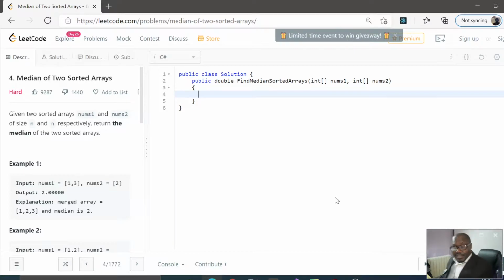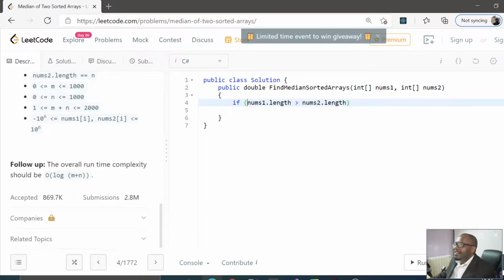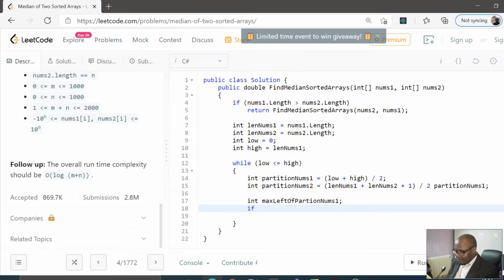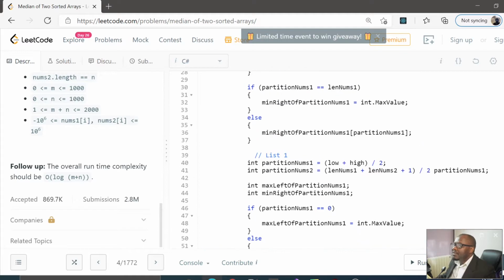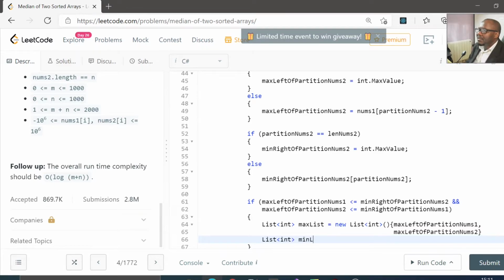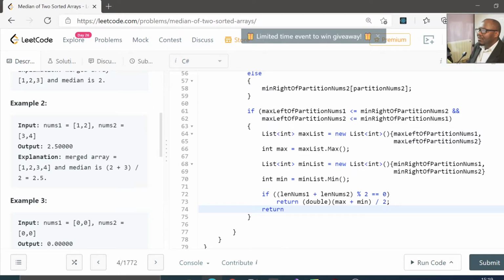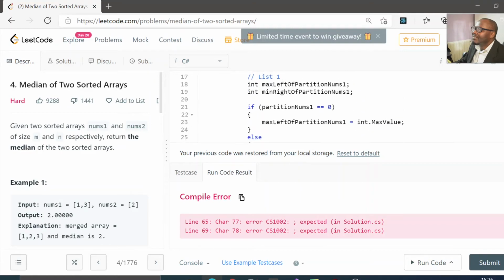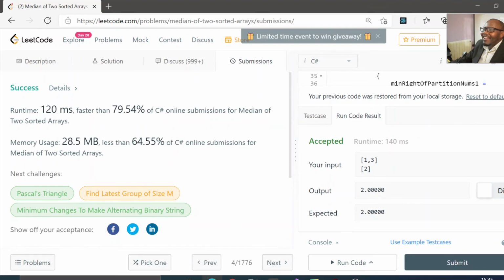Median Of Two Sorted Arrays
My implementation is with C#, my base programming language. You would notice that I deliberately went slow in order to acknowledge the presence of Beginners on board.
I also allowed for error scenarios in order to mimic actual coding experience in the workplace where debugging is part of the job.

Thank you for visiting my Chanel, Educasor.